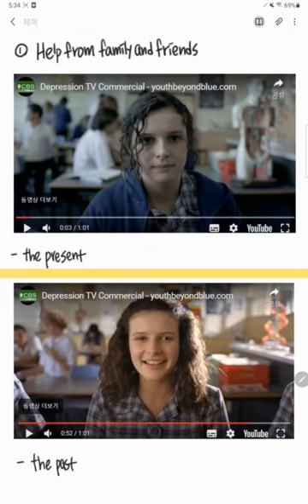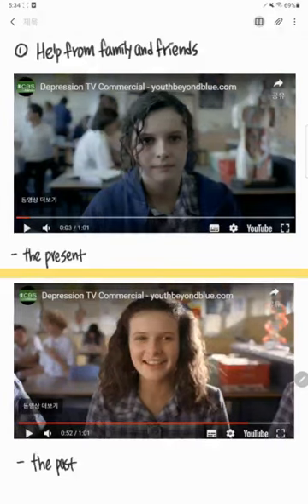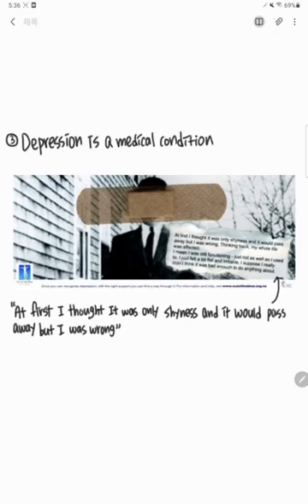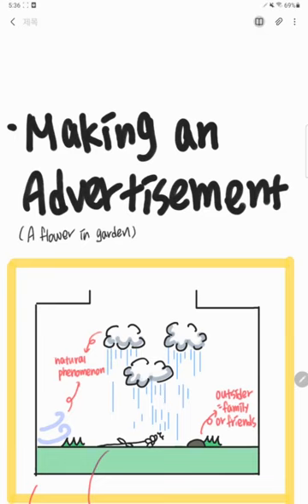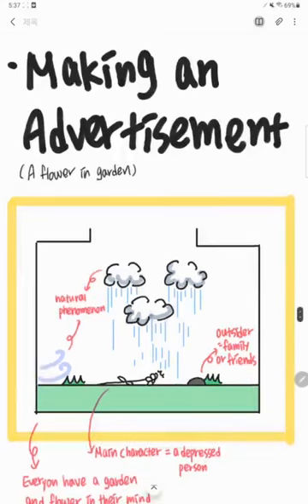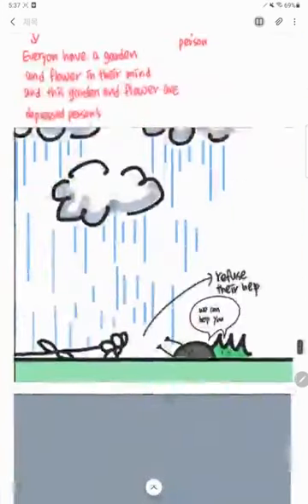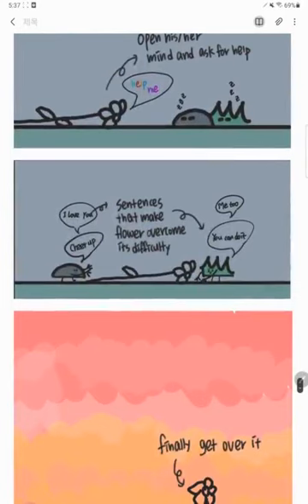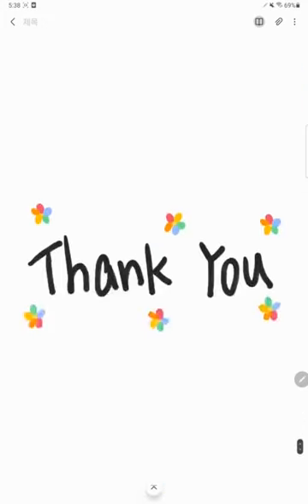2학년2반 심화주제발표-2214 이시원 Depression Advertisement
친구들의 발표를 듣고 피드백 해 주세요.